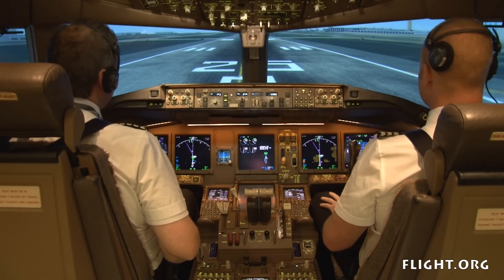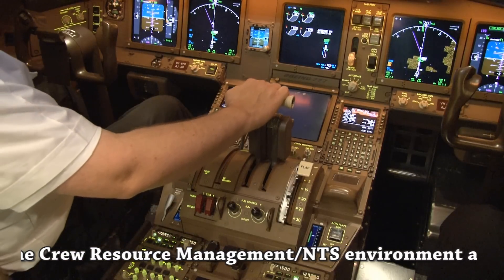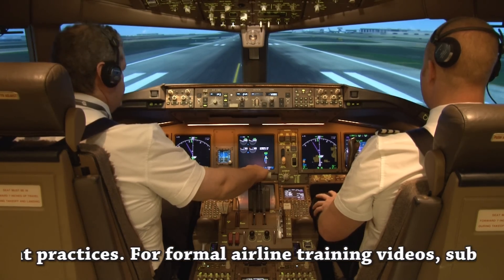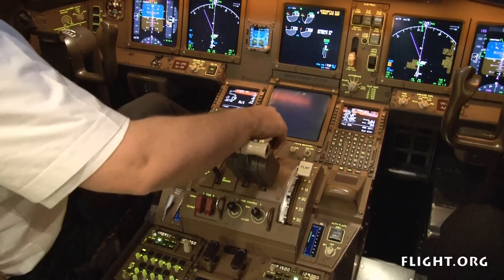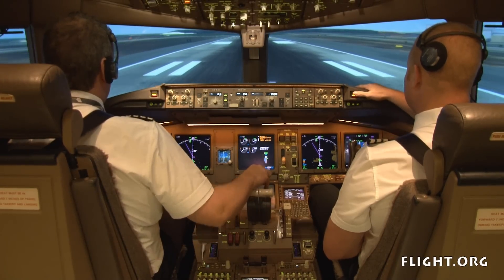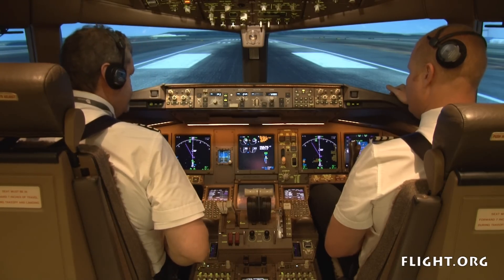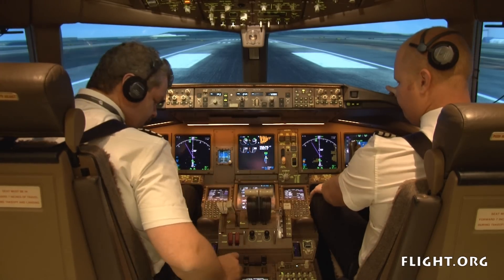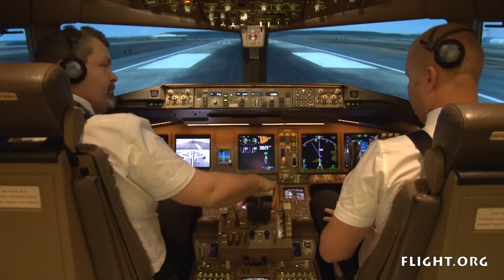Boeing 777 Engine Failure during Takeoff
Demonstration of an engine failure during the takeoff roll in a Boeing 777.

This video was produced for the CRM/NTS training environment so, as such, doesn't necessarily demonstrate or reflect best operating or SOP compliant practices.

These videos were produced for exclusive use by BeliefMedia.